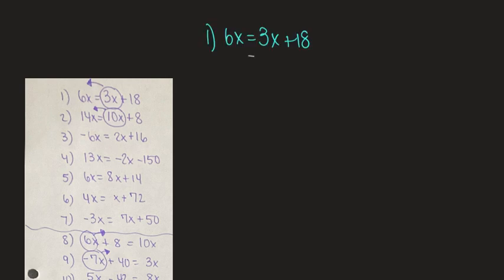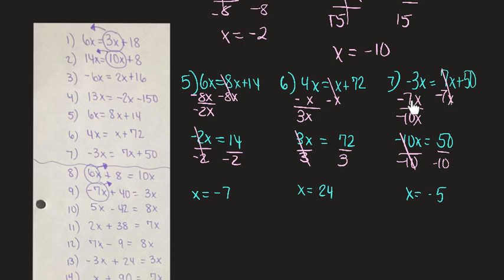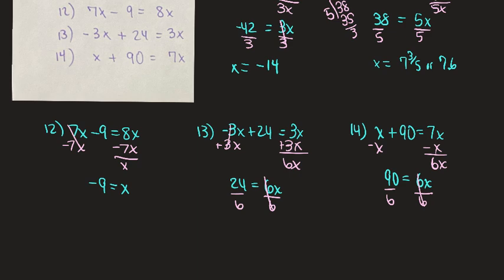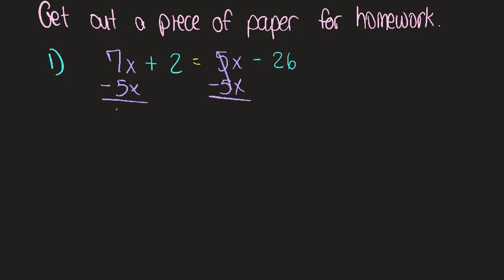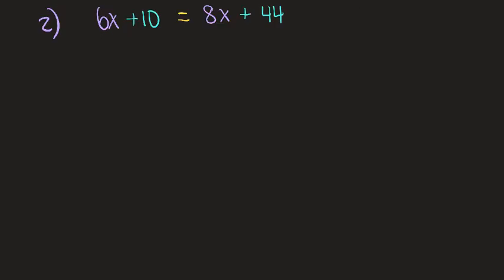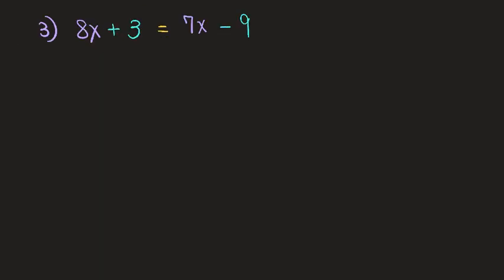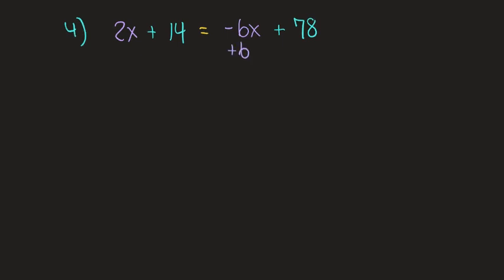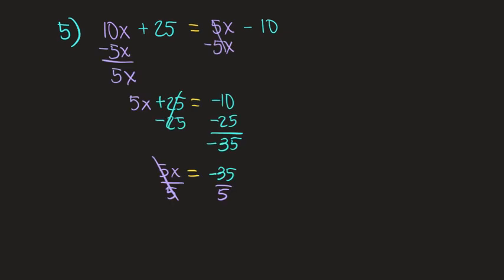variables on both sides